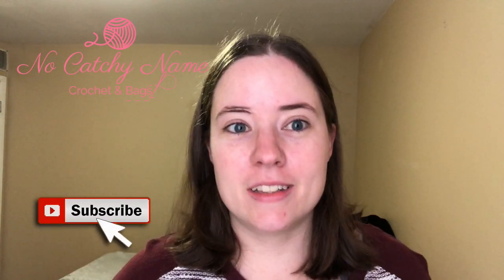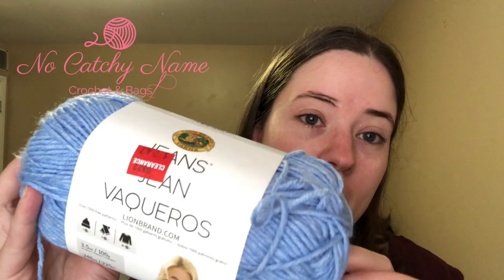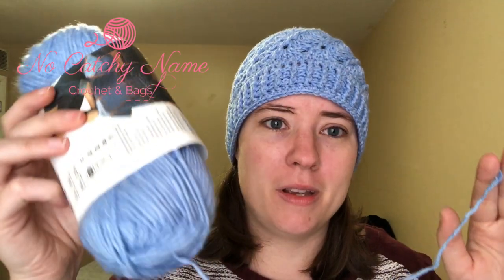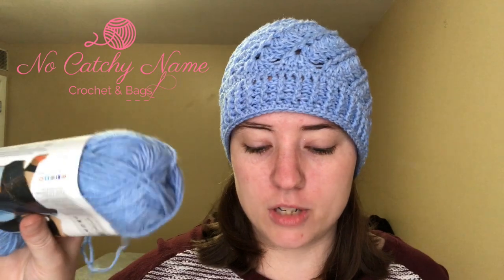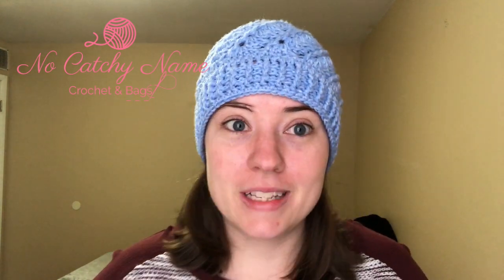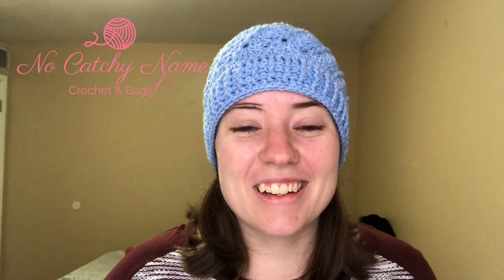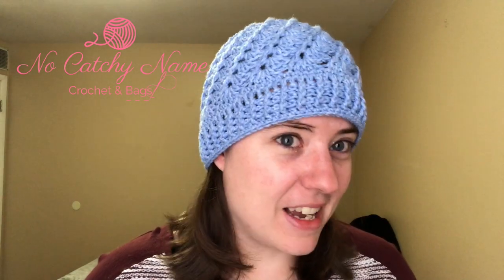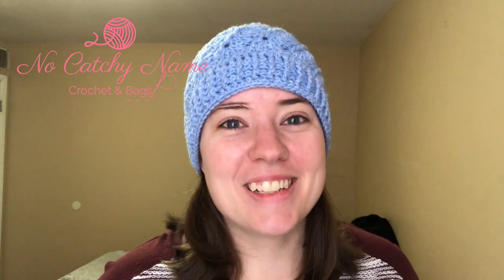Whatcha Working On Wednesday | WIP Wednesday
Happy Mail
Ella Roberts